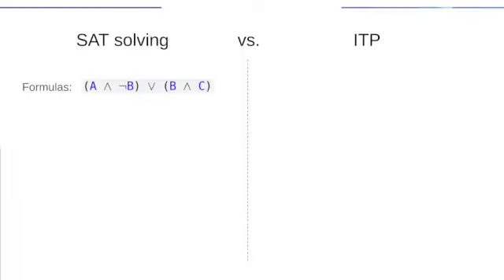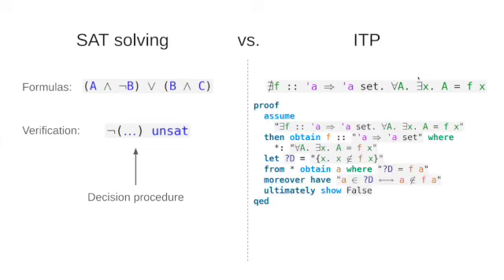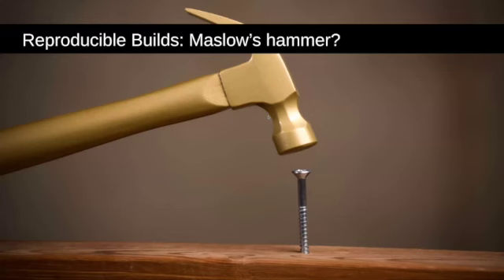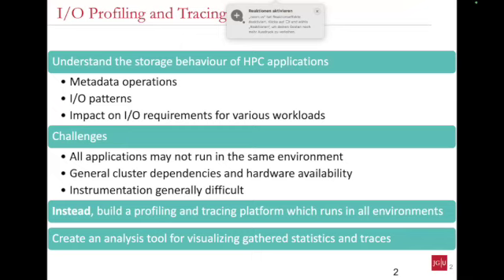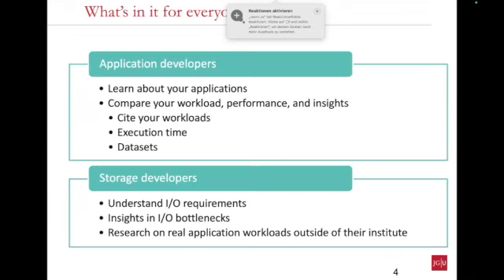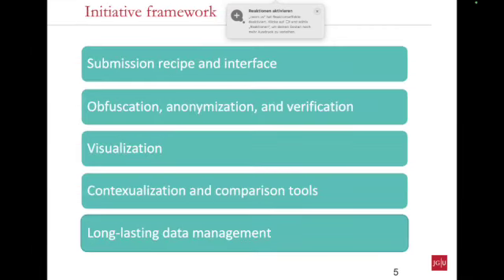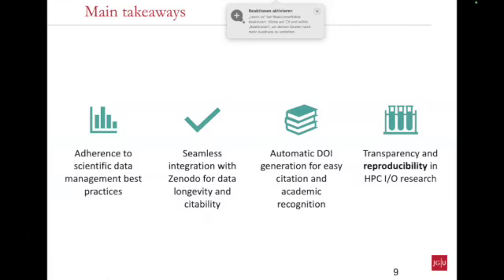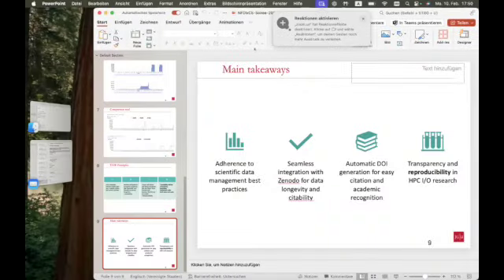NFDIxCS Soiree #7: Proofs, Traces, and Reproducibility: Advancing Research Data Management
Join us online on February 10, 2025, from 17:30 to 18:00 for the next NFDIxCS Soiree! This session features researchers Fabian Huch (Technical University of Munich) and Reza Salkhordeh (Johannes Gutenberg-University Mainz), who are advancing accessible and reproducible research infrastructure within the NFDIxCS consortium. Fabian Huch will share how interactive theorem proving bridges mathematics and programming to create scalable, reusable tools, while Reza Salkhordeh will discuss his work on transforming HPC-IO traces into Reproducible Execution Environments (REEs) for high-performance computing. Whether you're an expert or simply curious, this short and engaging session is perfect for anyone interested in the cutting-edge developments shaping the future of research in computer science.